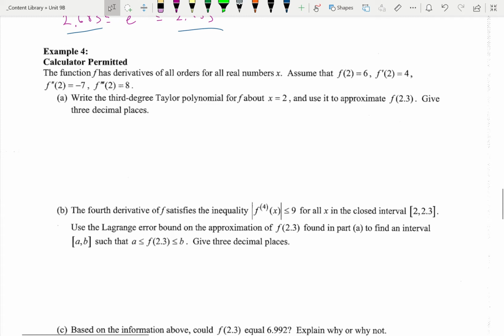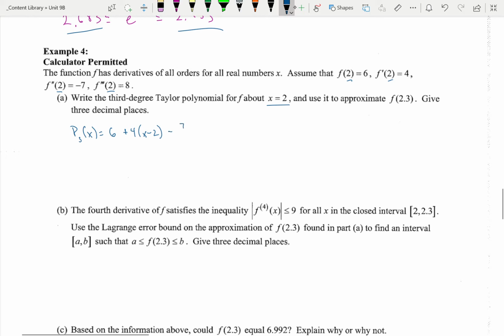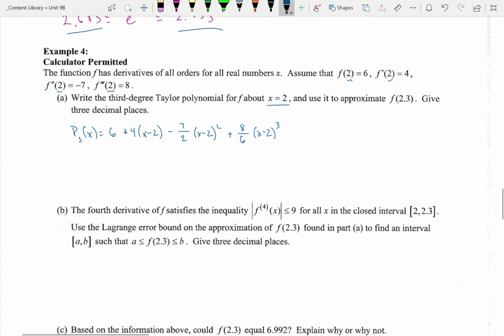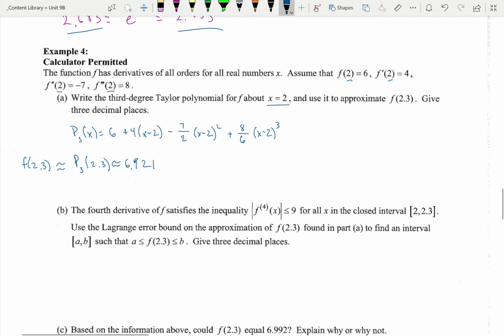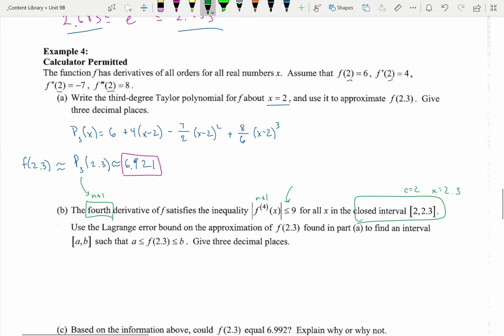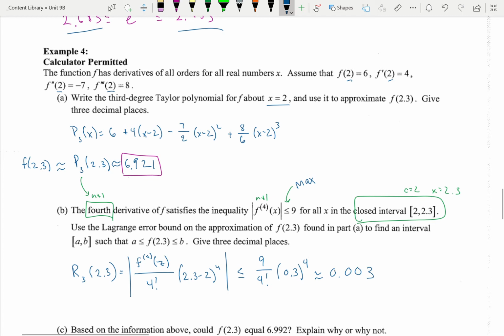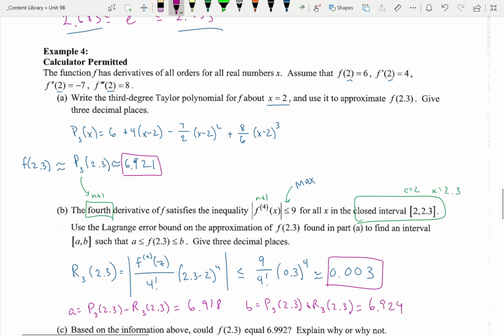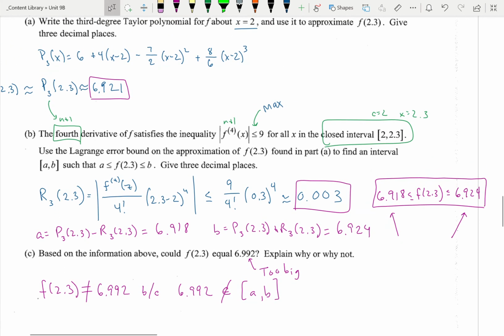AP Calculus BC 9 7B Lagrange Error Bound 6 of 6 Example 4